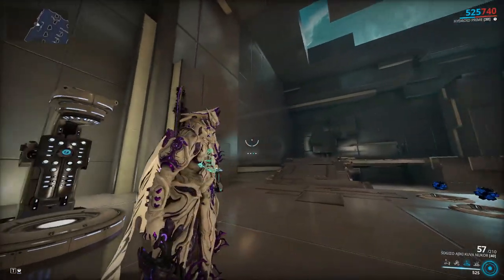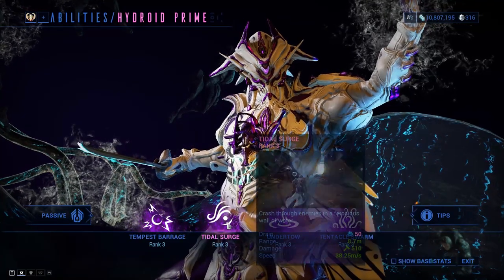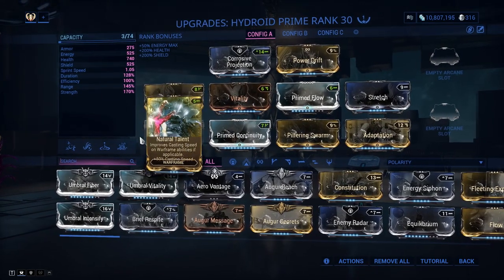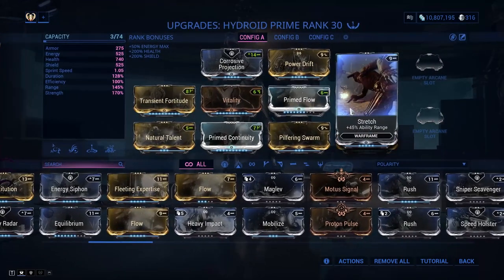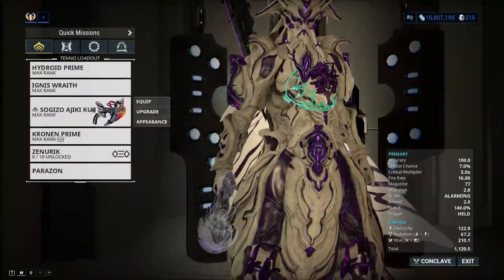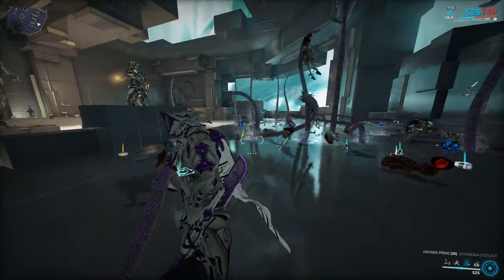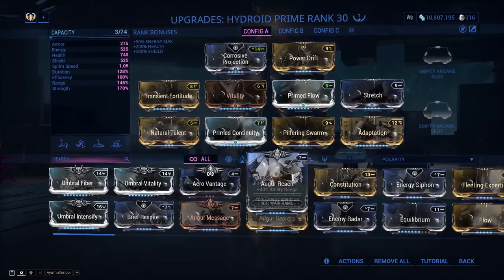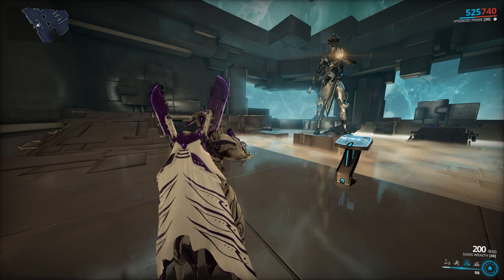Warframe | Hydroid/Hydroid Prime Build Guide 2021